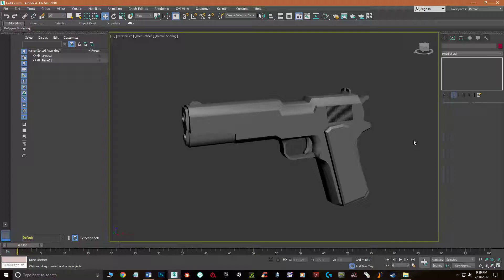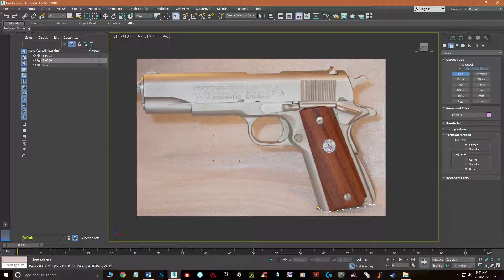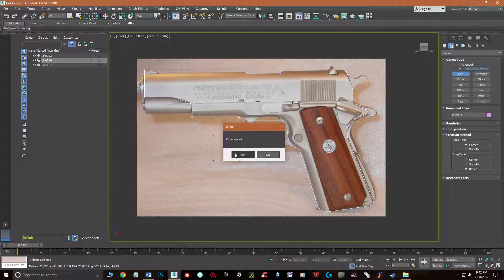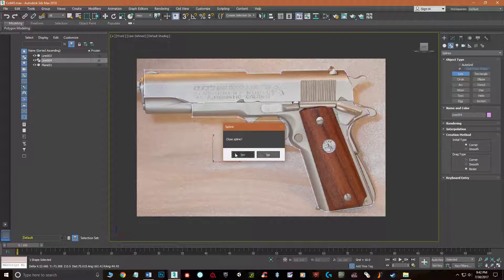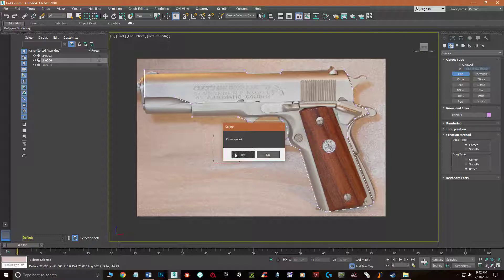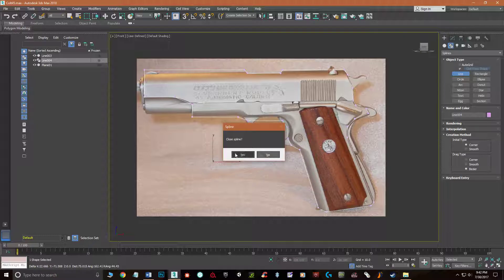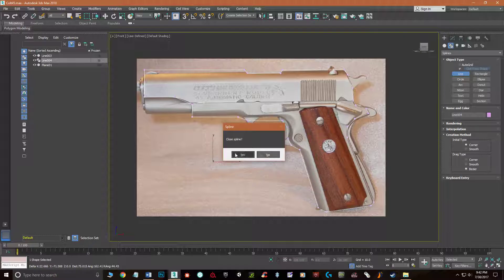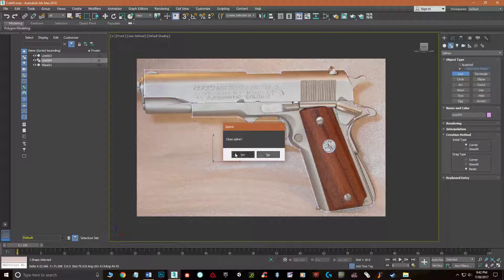3ds Max- Alternative Modeling Concepts